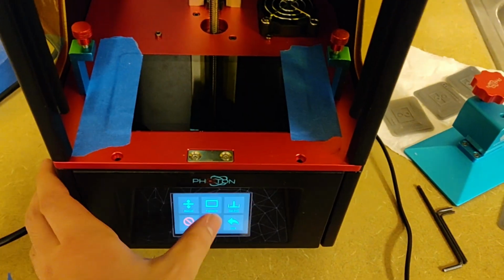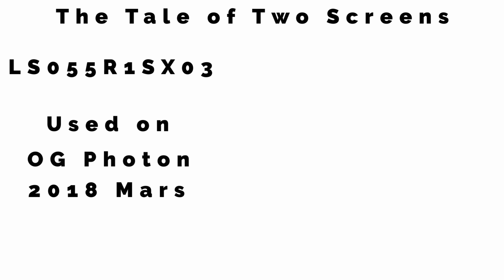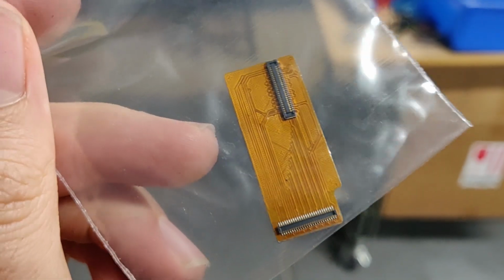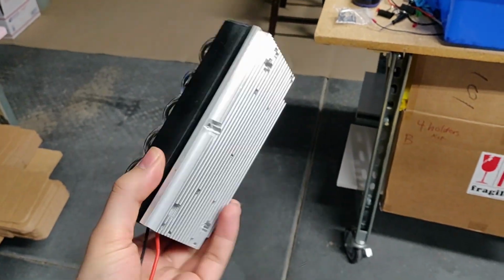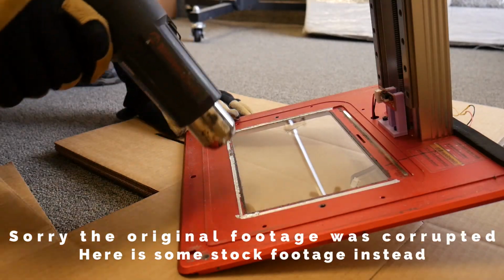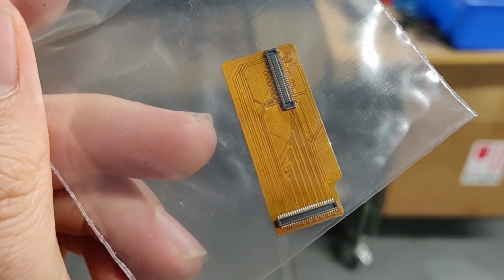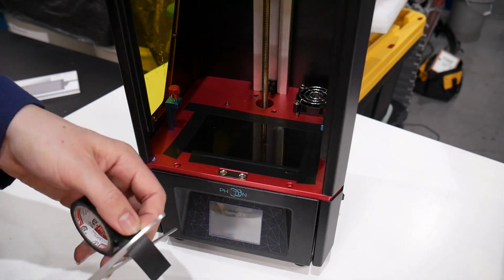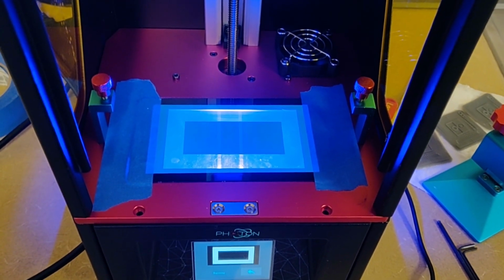The Easiest Mono Screen Mod for the Anycubic Photon (And Most Other Older Resin Printers)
Many of you were asking about this screen and I delivered (although it took me too long). I tried to pack as much info as I could about the 5.5" upgrade for a variety of machines so it might run a bit longer--so I have added helpful timestamps.

Timestamps:

0:00 Intro
1:52 Screen/Board Compatibility
6:19 Do I need to change my light source?
7:44 Disclaimer
8:08 Screen install
14:09 Resolution Loss?
15:53 Print Comparisons
19:07 Final thoughts